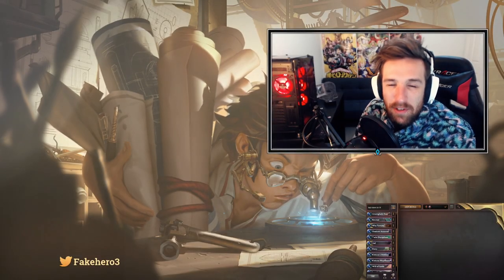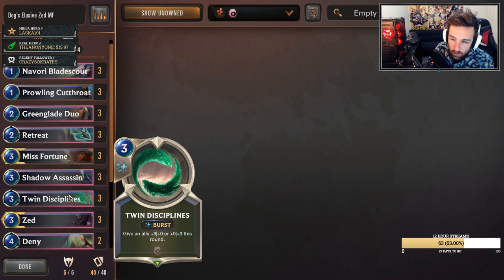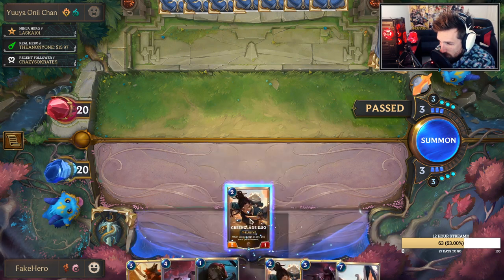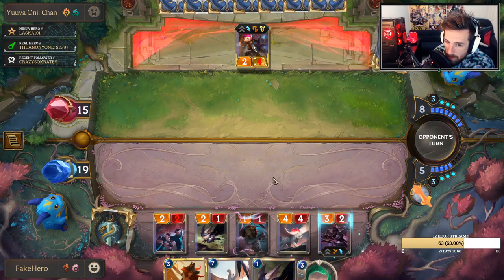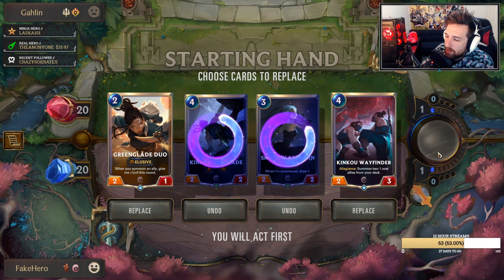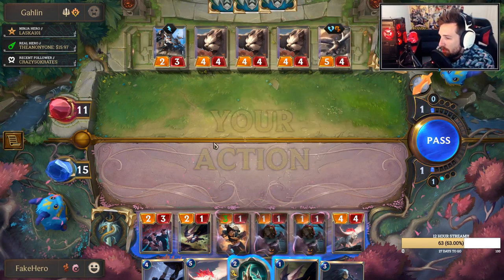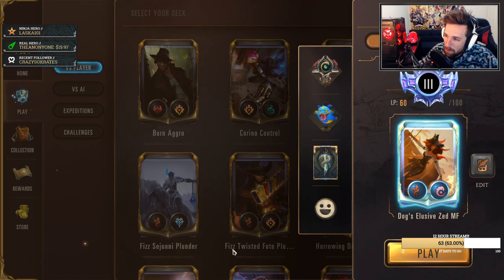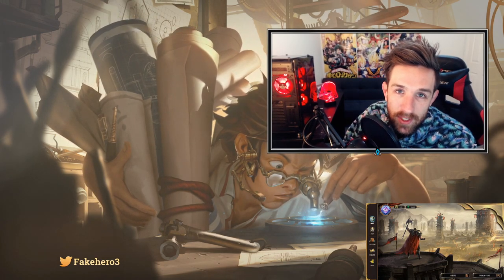Miss Fortune Zed Elusives | Legends of Runeterra deck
Deck created by dogowisdom

➡ Deck code: CEBQCAQCBIBAEBQNCYEQCAQGBEGBCFIXFAZDSAICAEBAEMIA